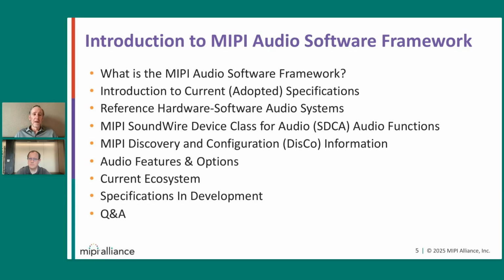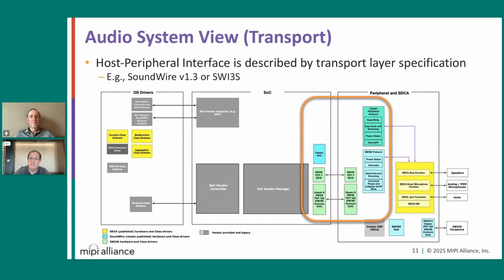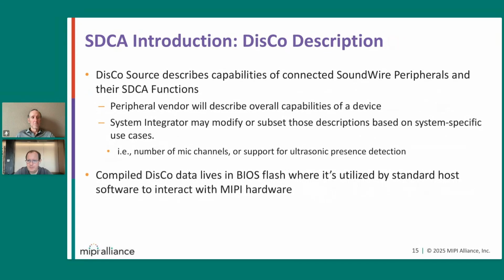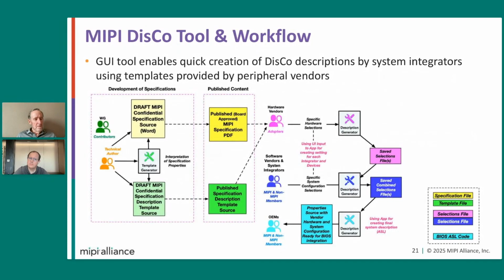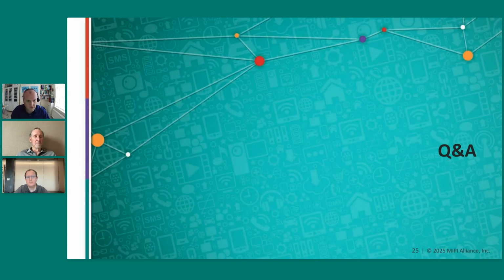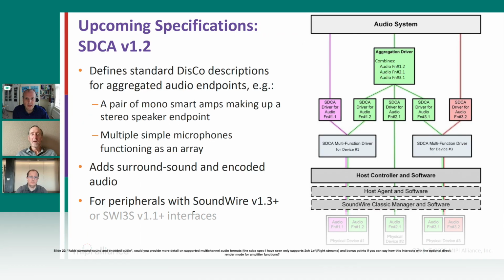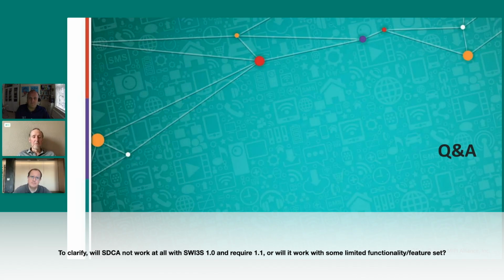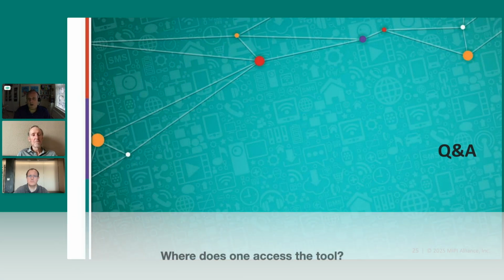MIPI Audio Webinar Series: MIPI Audio Supporting Software Specifications and Tools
MIPI’s publicly available audio software specifications define standardized mechanisms for host devices to interact with host-controllable audio devices connected via a MIPI SoundWire interface, simplifying audio software architectures and driver requirements for SoundWire-connected devices.

This session explores MIPI’s target audio software framework, covering MIPI SDCA and the MIPI DisCo Specification for SoundWire, and previews the upcoming MIPI Audio Portal Specification. It also dives into how these software specifications can be leveraged by developers to optimize the integration of microphones, amplifiers and other audio devices into host platforms.